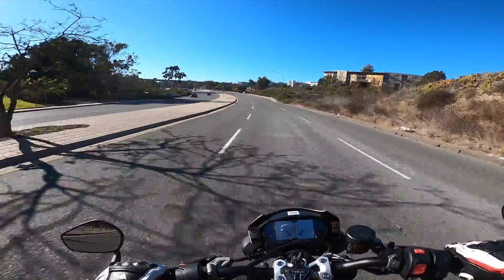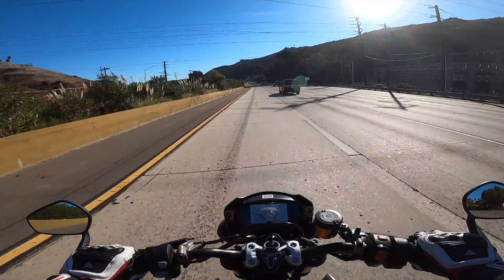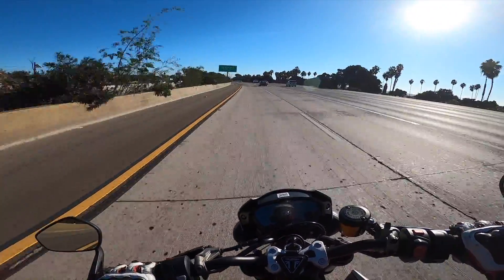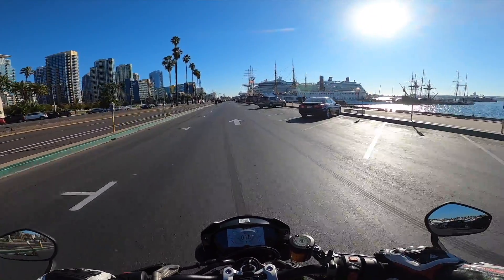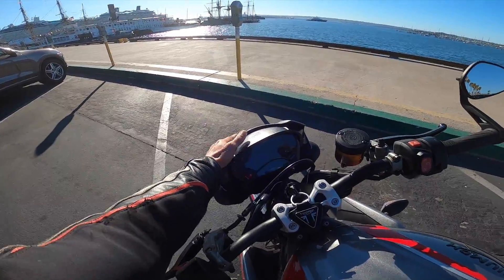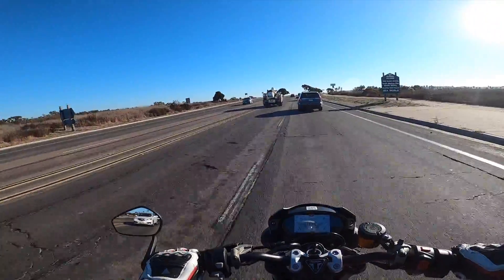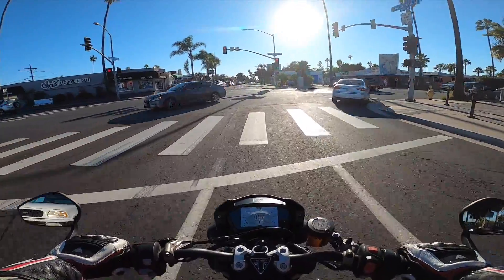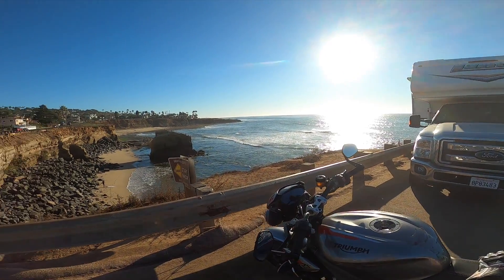2020 Street Triple RS Review: Two Month Ownership Experience 👍👎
I've now owned my 2020 Street Triple RS for a little over two months and I've done about 2K miles and I gotta say, this is an AMAZING motorcycle. In this review, I will talk about all the details including comfort, reliability, things I discovered about it and you'll find out if I still love it or not after 2 months!

🏎 STREET TRIPLE RS MOD LIST 🏎
MotoDynamic Fender Eliminator
Shorai LFX Battery LFX18A1
Triumph Tank Protector
DNA Air Filter

GoPro 13 Black
GoPro Housing